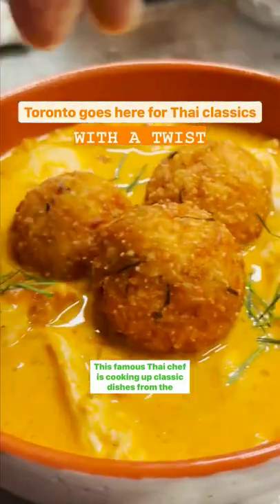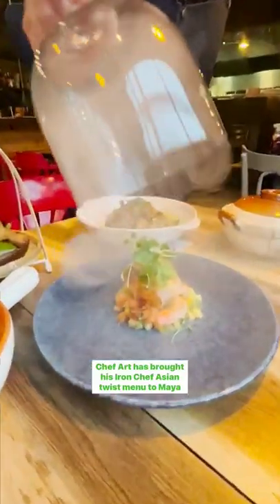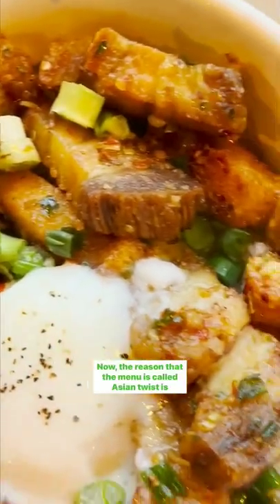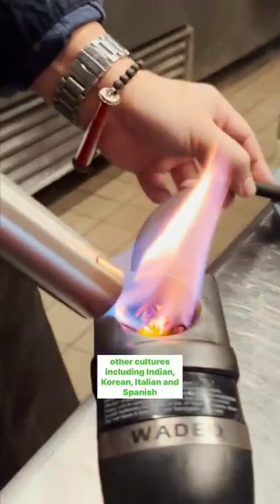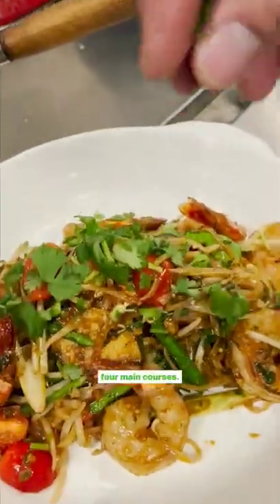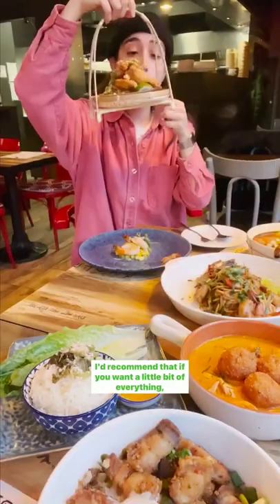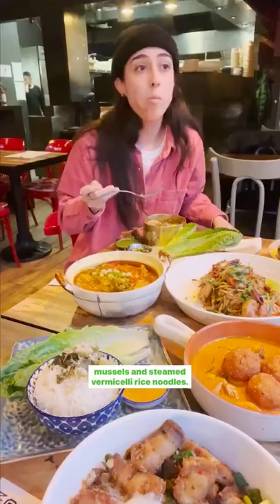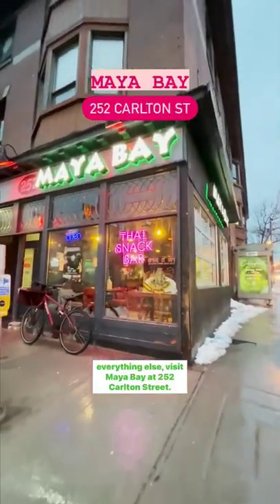Maya Bay is Toronto's Thai restaurant from an Iron Chef contestant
Maya Bay in Toronto is a Thai restaurant serving reinvented classics with an international twist. Find it at 252 Carlton Street.